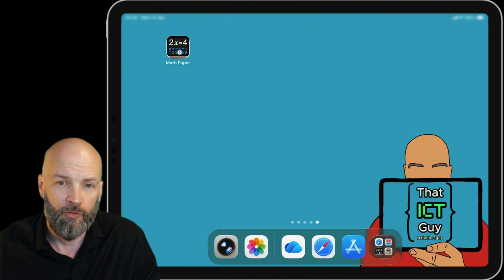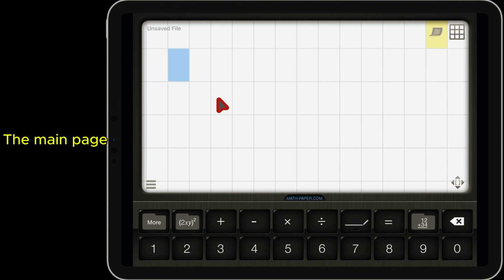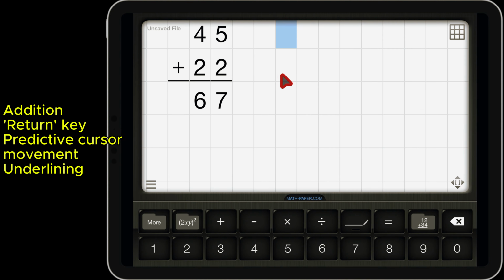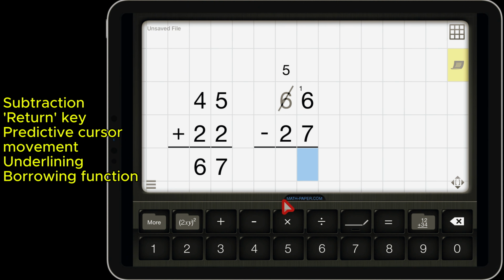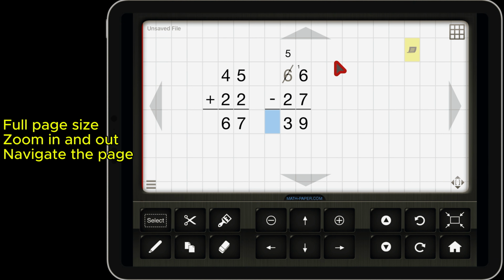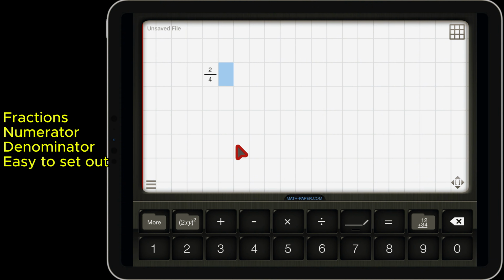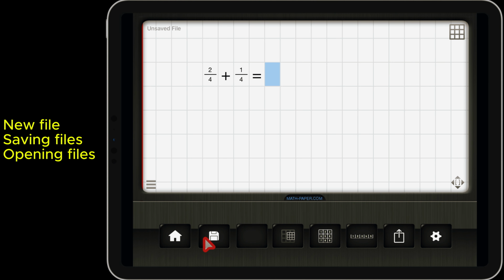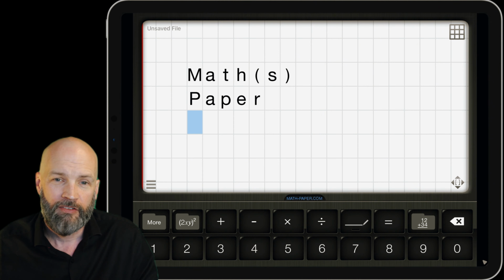How to Record Maths Work Without Handwriting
Does handwriting get in the way of showing maths understanding?

In this video, I demonstrate a maths app that allows children to record their maths work digitally without needing to write by hand. This can be particularly helpful for learners with poor handwriting, fine motor difficulties, dysgraphia, physical disabilities, or anyone who finds recording maths on paper challenging.

You'll see how to complete addition, subtraction, fractions and other maths activities using built-in maths tools, symbols and manipulatives. I'll also show you how to save, share and print completed work.

Chapters
00:00 Intro
00:44 Settings and Skins
01:03 Main Workspace Overview
01:18 Addition Example
01:50 Subtraction Example
03:10 Navigating the Page
03:30 Maths Symbols and Functions
04:05 Working with Fractions
04:38 Using the 100 Square and Number Line
04:55 Saving Your Work
05:20 Sharing or Printing Your Work
05:40 Outro

In this video:
✅ Record maths work digitally
✅ Maths without handwriting
✅ Support for dysgraphia
✅ Support for fine motor difficulties
✅ Addition and subtraction activities
✅ Fractions tools
✅ Number lines and hundred squares
✅ Accessibility tools for maths

Creative activities for students
Interesting activities for students
Parenting hacks
Teaching hacks ICT and digital learning
Activities for students in the classroom
Activities for students in the home kids education